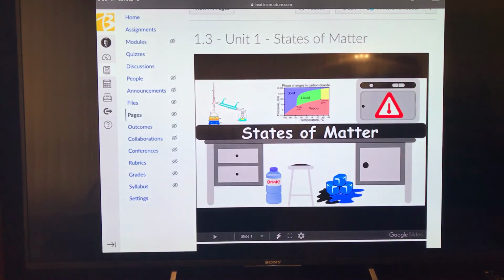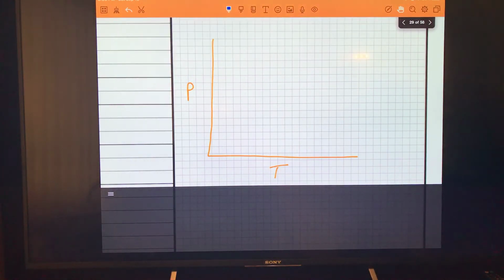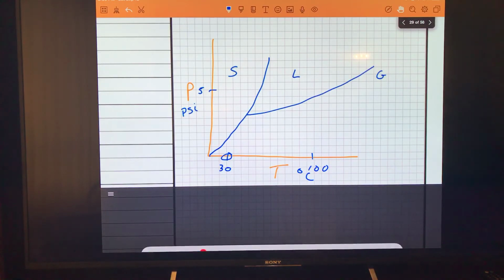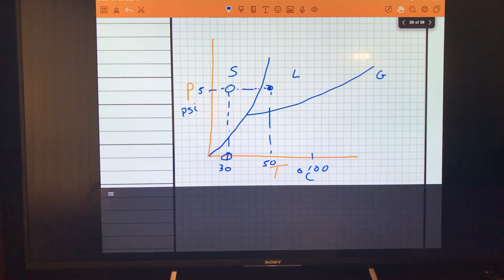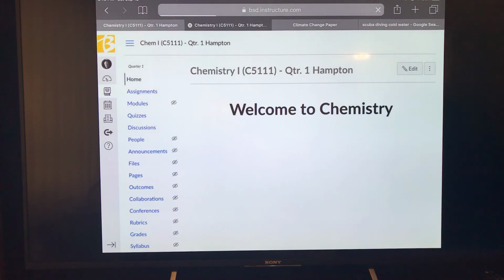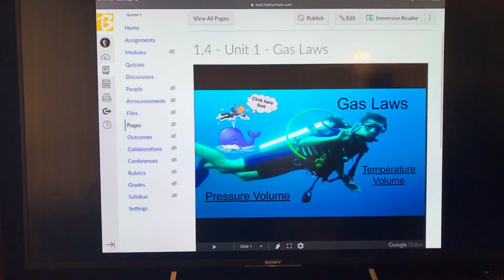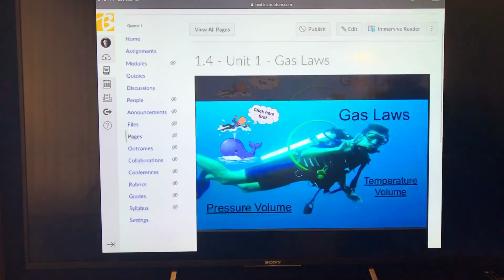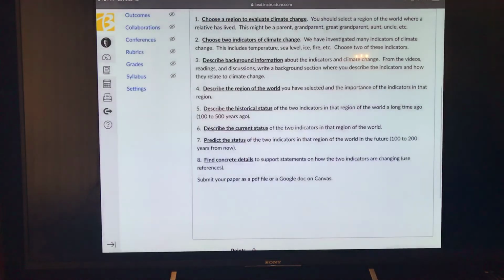Chemistry Unit 1 Day 7